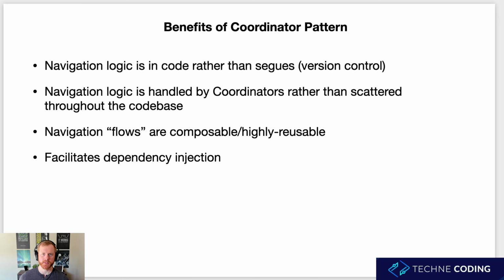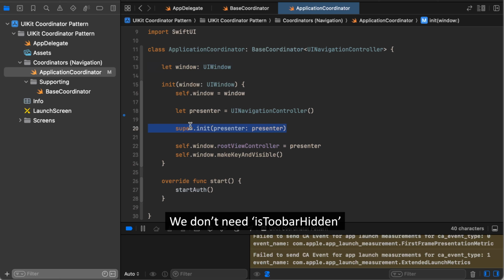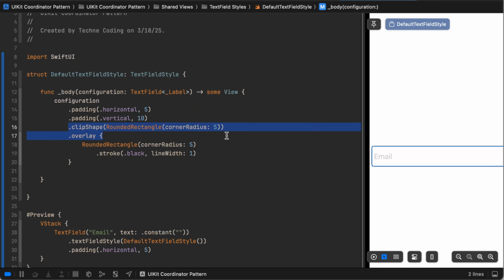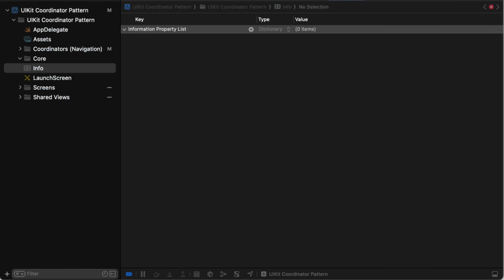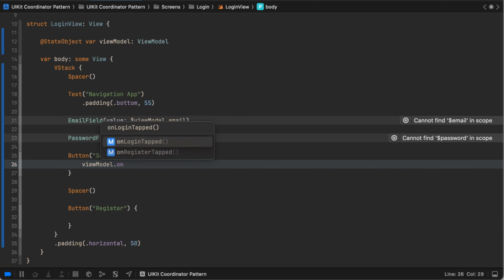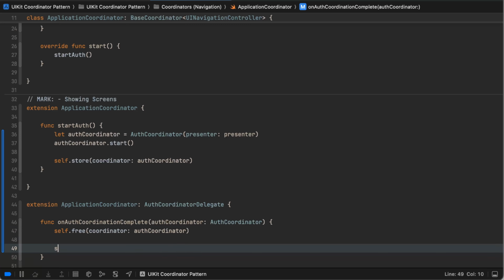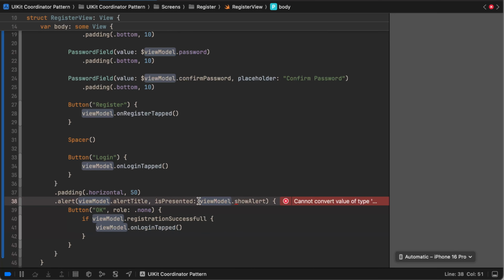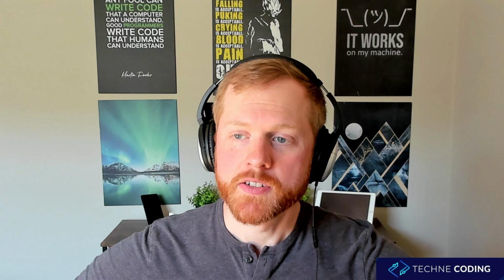Advanced SwiftUI with UIKit Coordinator Navigation (pt. 2)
In this video we continue down our deep-dive of the UIKit Coordinator pattern with SwiftUI views. I touch on why you might want to use the UIKit Coordinator pattern and the benefits of doing so. I then take you through creating the auth-flow and hooking it up to our navigation logic.

There’s quite a bit of information so sit back, grab a sandwich and enjoy!

🔒 Key Highlights:
* Benefits of the coordinator pattern
* Why and when to use UIKit Coordinator pattern
* Creating login/register screens
* Creating some shared SwiftUI views along with SwiftUI Text styles
* Adding navigation logic for a login action

If you’re new to my channel you’ll notice I don’t condense my videos. This is intentional. I like to give tidbits of extra information around what I’m doing.

Watching my videos you can expect me to:
- Explain my perspective along with explanations
- Give some programming history tidbits
- What my experience in the field has taught me
- What I’ve seen work on teams vs. as a solo developer
- Explain my own personal coding style
- Give some information that I believe every developer needs to know (ex. Everyone can code but not everyone should)

Timestamps
00:00 Intro
00:38 Coordinator Pattern Benefits
04:03 Why UIKIt
07:25 Review of Final Goal
08:18 Review of high level flows within the app
08:59 BaseCoordinator + ApplicationCoordinator Review
10:49 Creating Login Screen
13:51 Making EmailField
14:59 Styling our EmailField (creating a style)
20:56 Finishing Email Field
22:39 Making PasswordField
24:14 Continuing Login Screen
29:08 Making BaseViewModel + HostingController
35:00 Finishing Login Screen
39:20 Creating AuthCoordinator
47:14 Connecting AuthCoordinator to ApplicationCoordinator
48:51 Making Register Screen
58:01 Adding Register Screen to Navigation
01:02:20 Hooking up Login Flow to ApplicationCoordinator
01:05:11 Final Example for Part 2.
01:05:46 Conclusion + Review